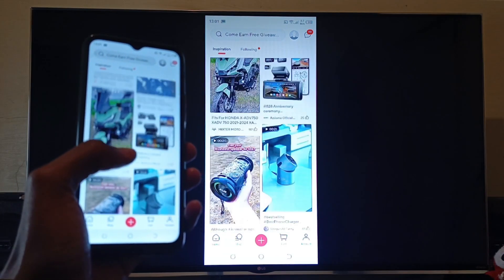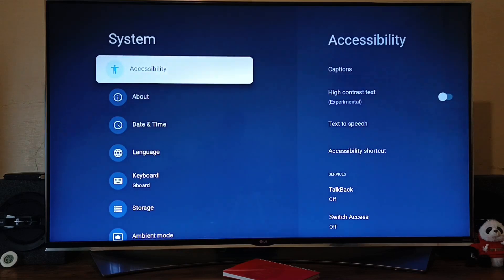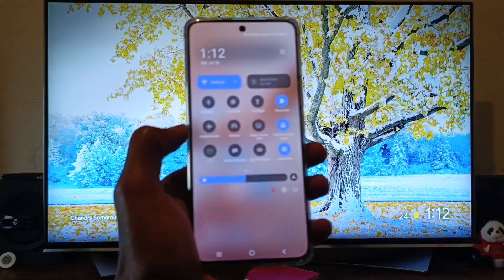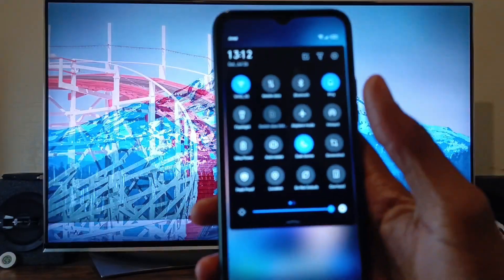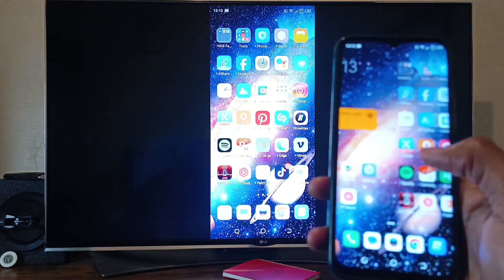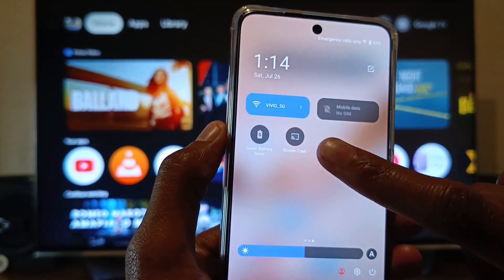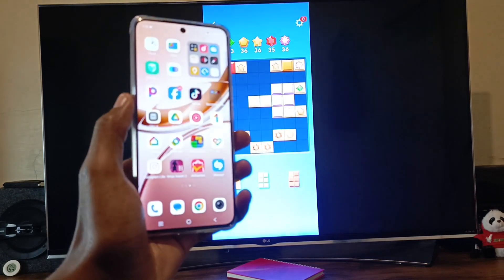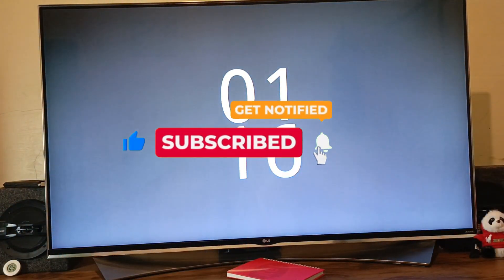How to Mirror Cast your Android Phone to Google TV, Entire Screen Vs Single App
This is how to display your android phones screen to your Google Smart TV. Make sure that the TV and smartphone are connected to the same Wi-Fi network first.

Since this method has a noticeable delay, you can use a physical cable like MHL or Type C USB to HDMI cable. [MHL labelled HDMI port on LG and Sony TVs; What is it and how is it used?]